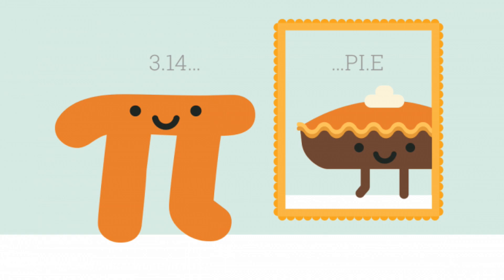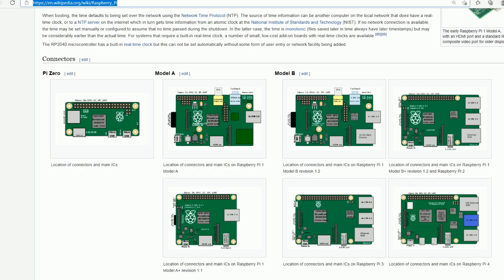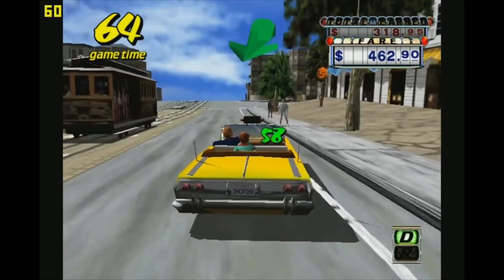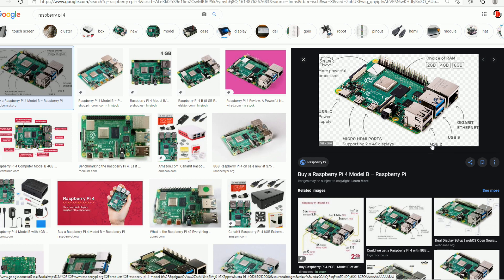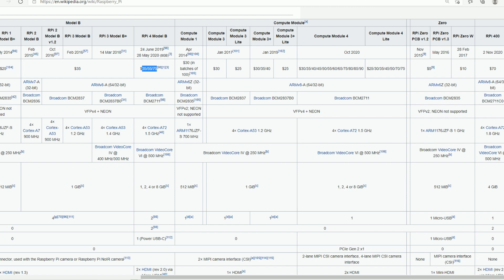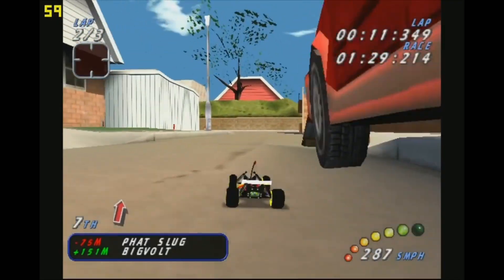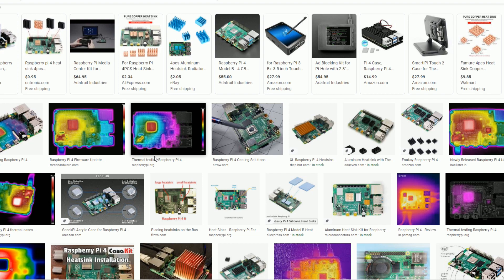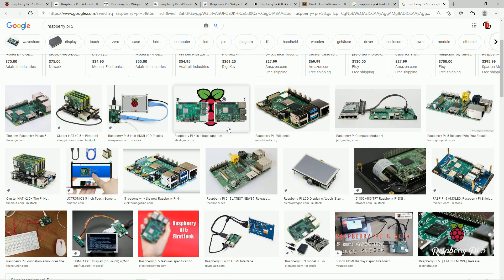Raspberry Pi 5 Coming in 2021?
Is a Raspberry Pi 5 on the horizon for 2021

Raspberry Pie 3 KIT
512gb micro sd
400gb micro sd
256gb micro sd
128gb micro sd